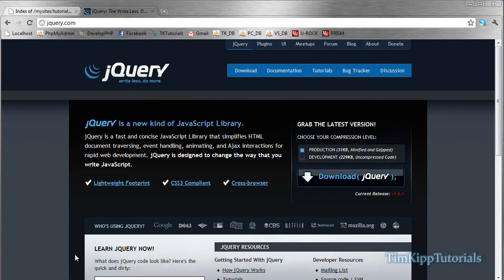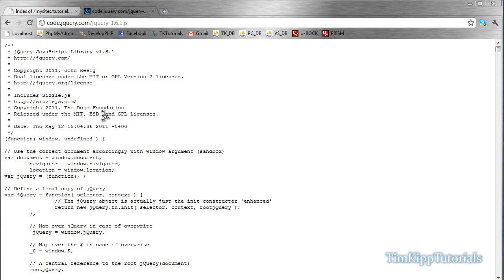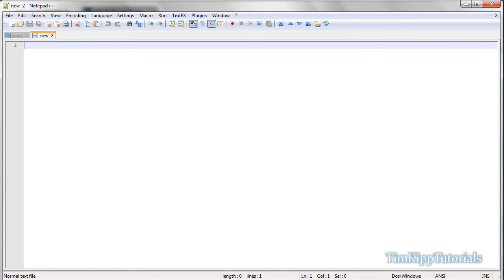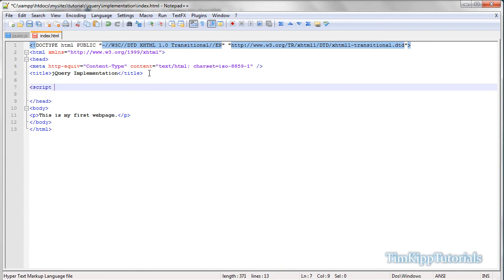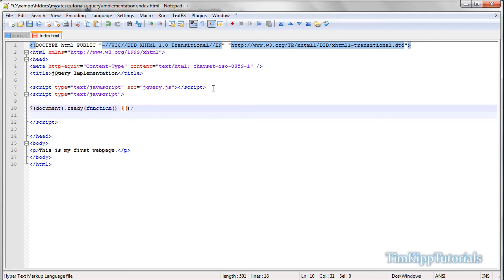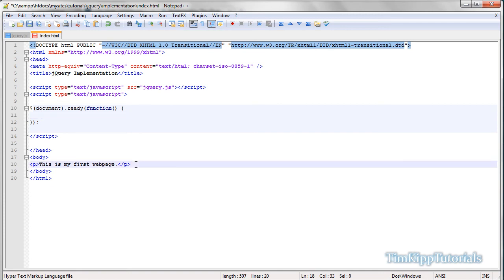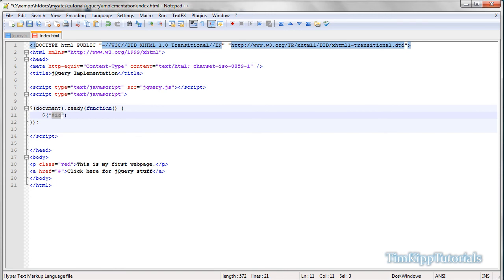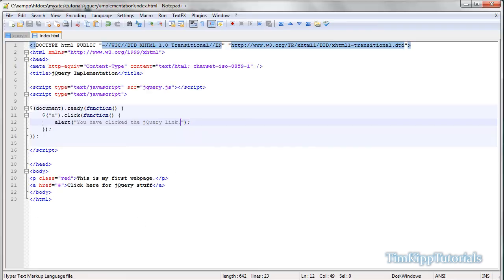jQuery Tutorial - Implementation and Testing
In this tutorial you will be learning how to implement the jQuery library into your web site and test the jQuery click function to alert the user when a link is clicked.